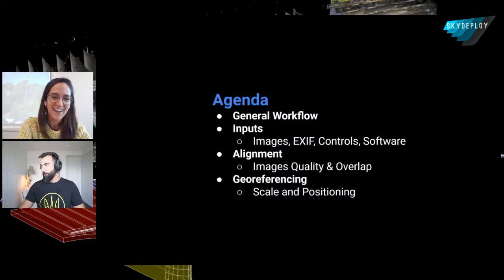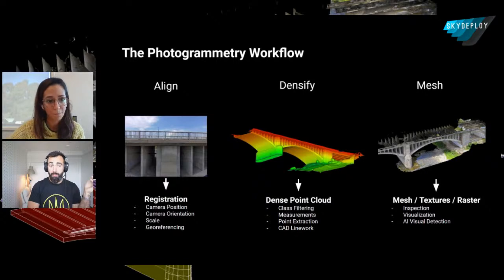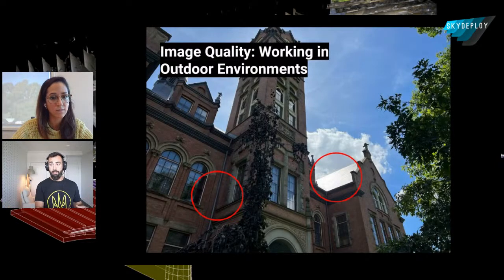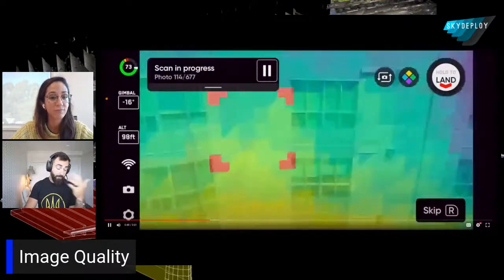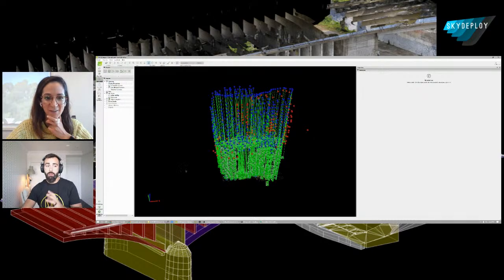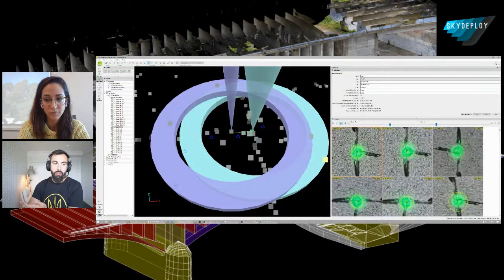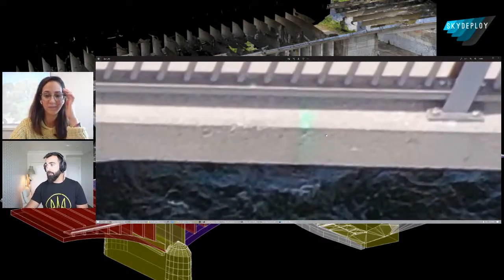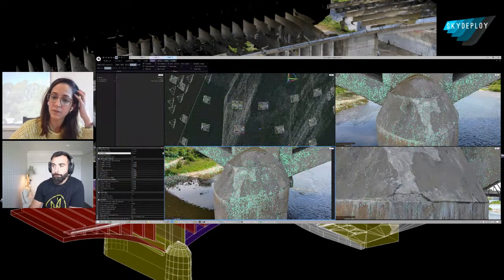Photogrammetry Best Practices for Skydio 3D Scan Data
In this webinar, Ted Strazimiri, Co-Founder & President of SkyDeploy and Alicia Llorens, Solutions Engineer at Skydio, discuss the best practices of drone photogrammetry.

Learn how to plan your 3D Scan missions to get the best photogrammetry results. This webinar covers the following topics:
General photogrammetry workflow
Inputs: Images, EXIF, Controls, Software
Alignment: Image Quality and Overlap
Georeferencing: Scale and Positioning